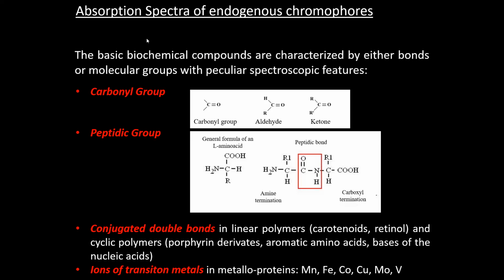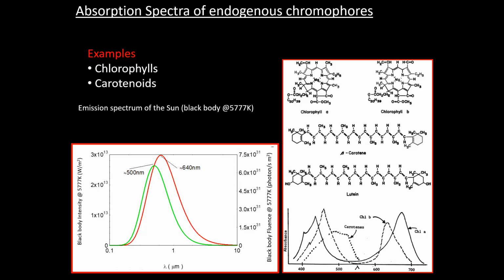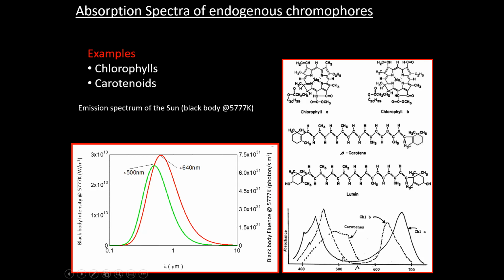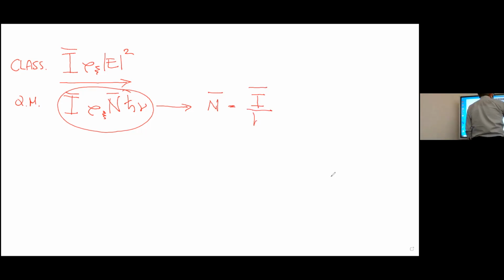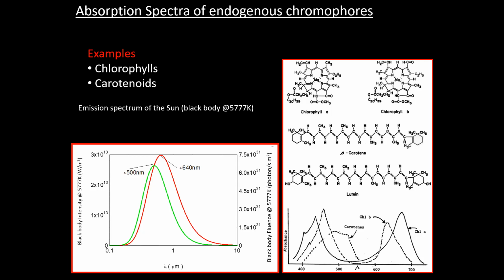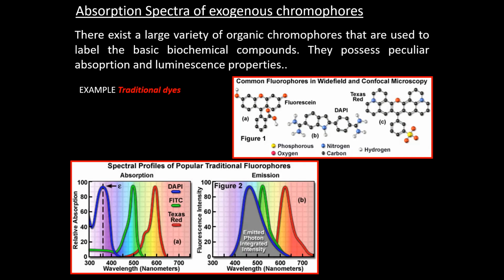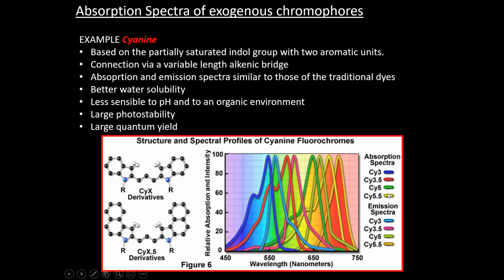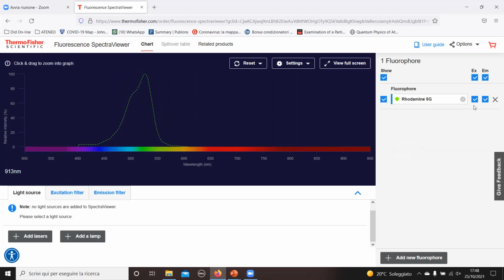2021 10 25 BPL Lect#13 Endogenous and exogenous chromophores